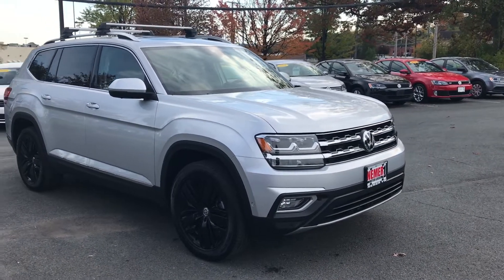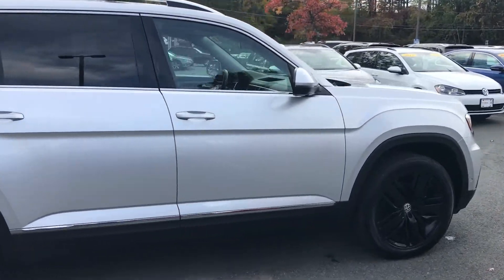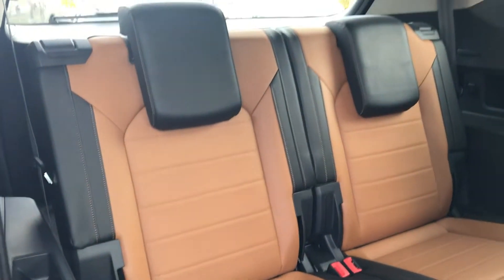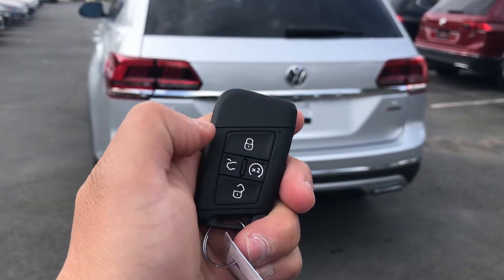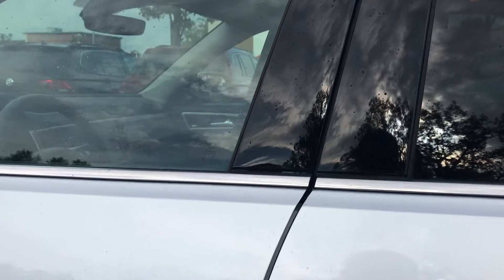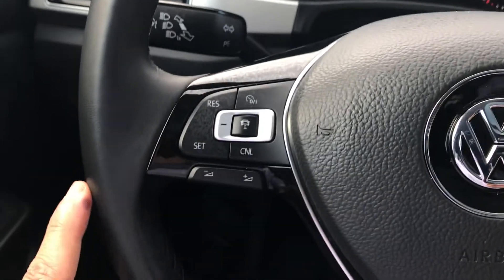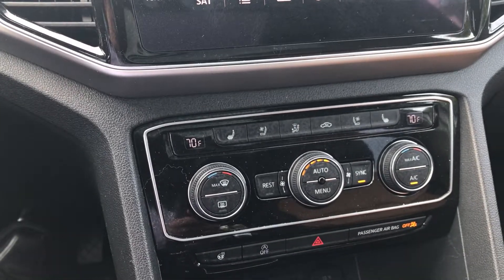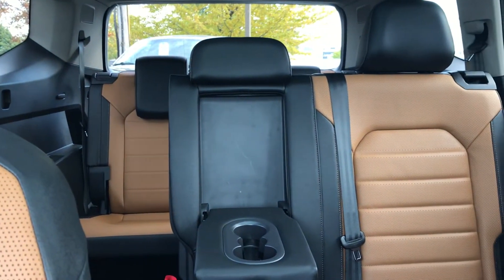2018 VW ATLAS SEL PREMIUM | Nemer VW | 4106B | Mike O'Toole